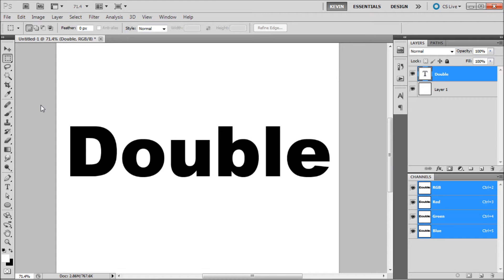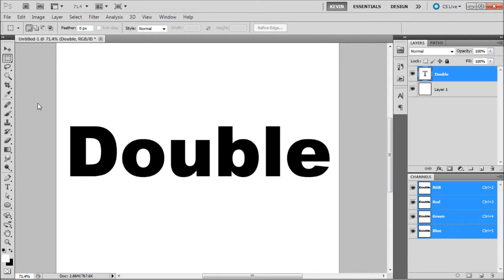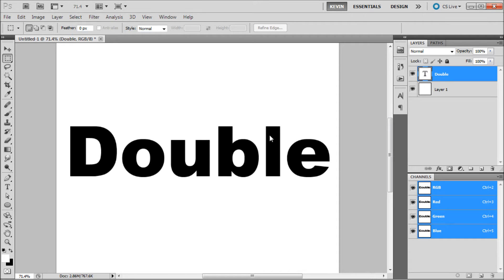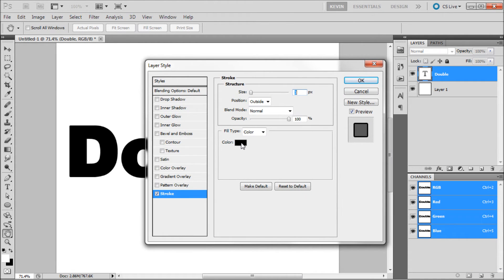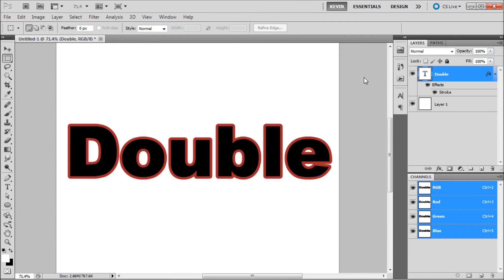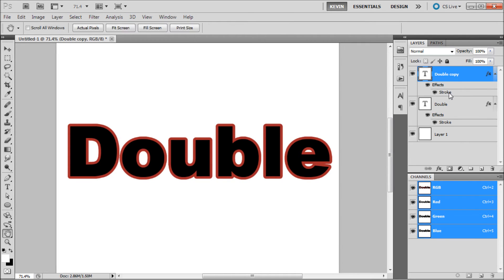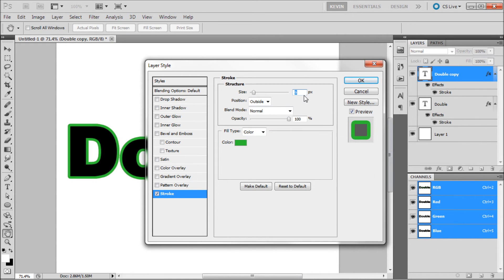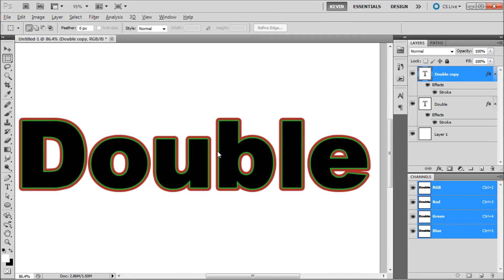60 Second Photoshop Tutorial : Create a Double Stroke -HD-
In this 60 second tutorial, you will learn how to quickly create a double stroke in Photoshop.